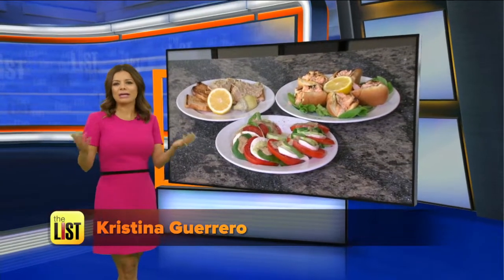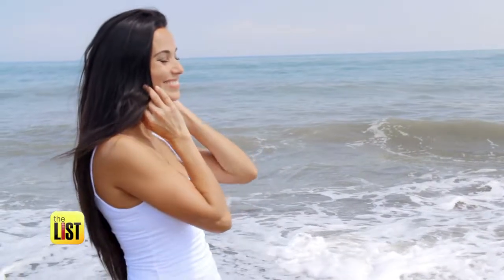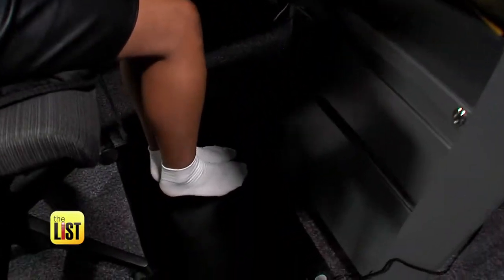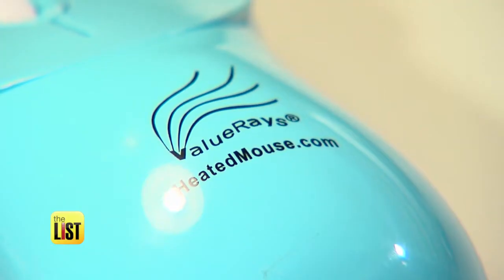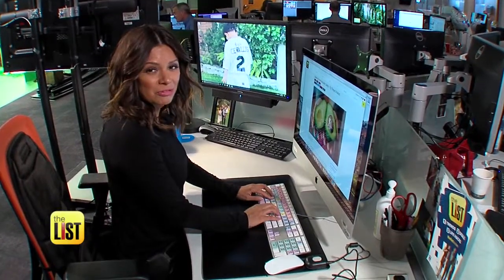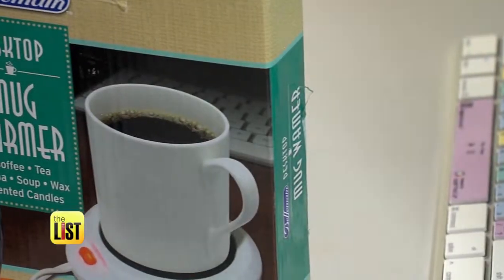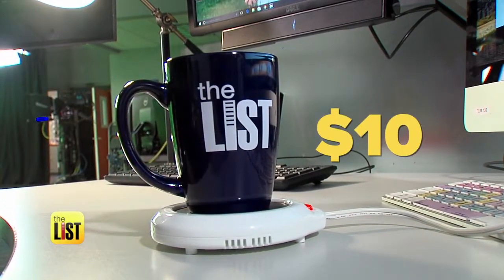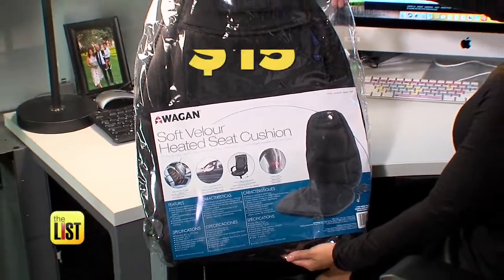Thermostat Wars: 3 Gadgets To Keep You Warm At The Office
If you're wondering how to avoid freezing when coworkers drop the thermostat into the blue zone, we're bringing you three amazing gadgets to keep you warm in the workplace -- on the To-Do List.